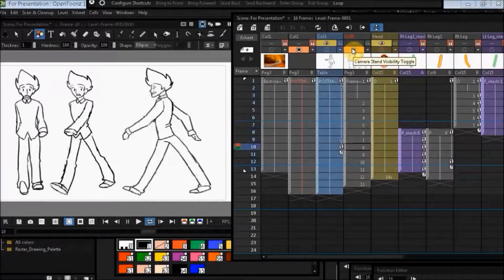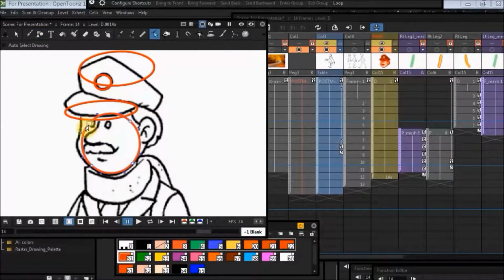Create animation with no drawing skills. Opentoonz tutorial create walk cycle using rotoscope.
Opentoonz tutorial: Have minimal drawing and still want to be an animator watch this video, create a character using trace and creating a walk cycle using rotoscoping